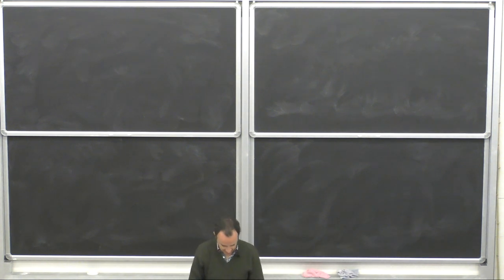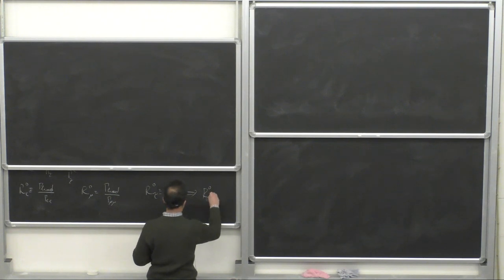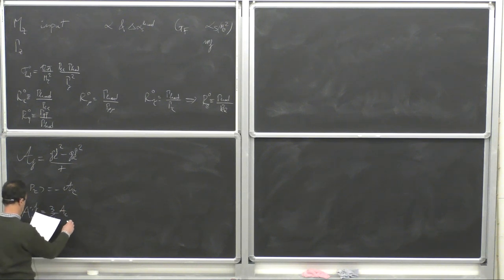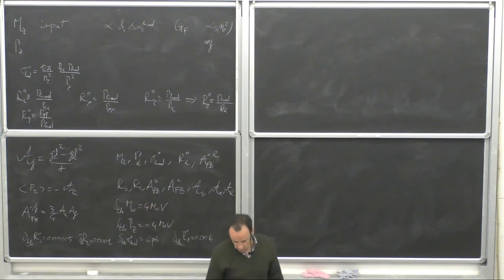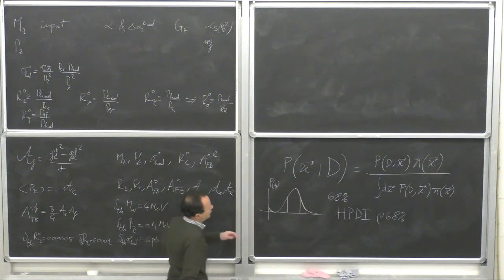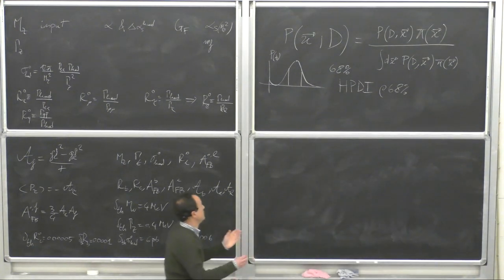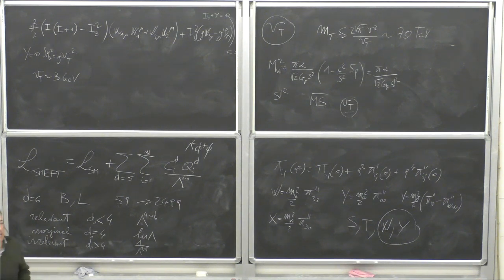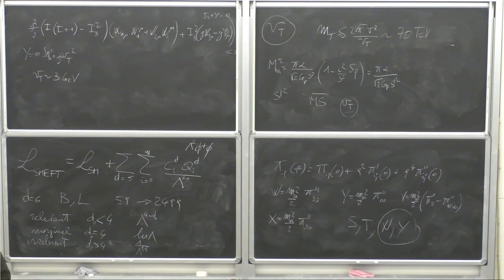Luca SILVESTRINI: "Precision Electroweak Physics" - lecture V